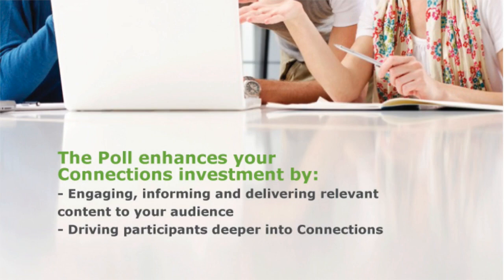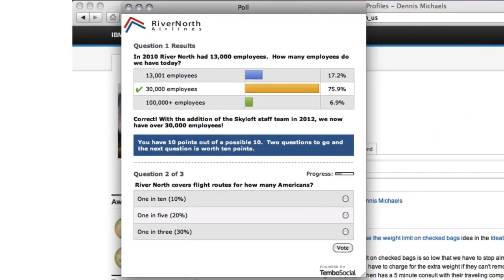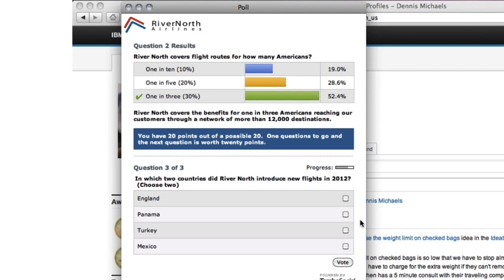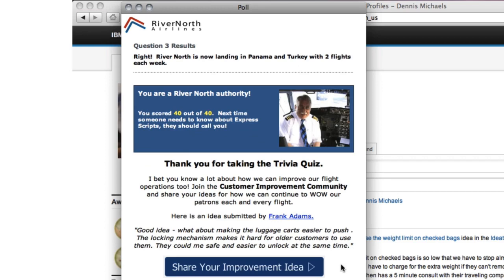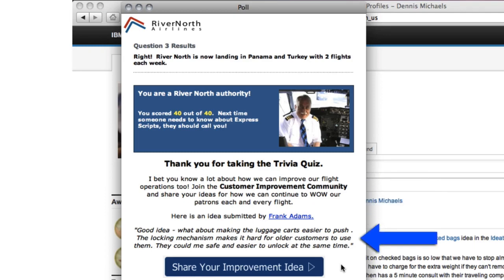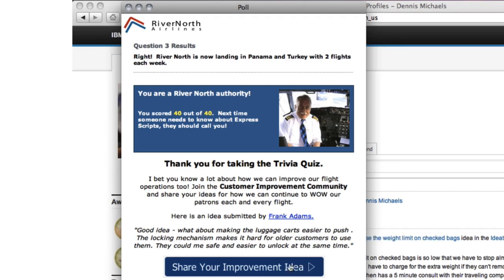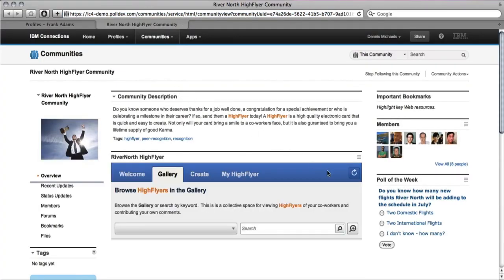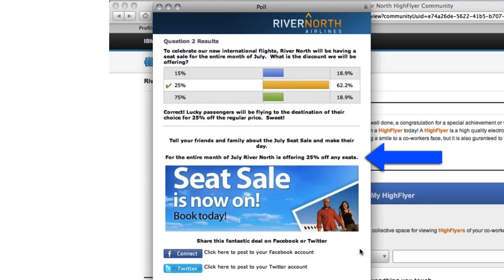The Poll Screencast